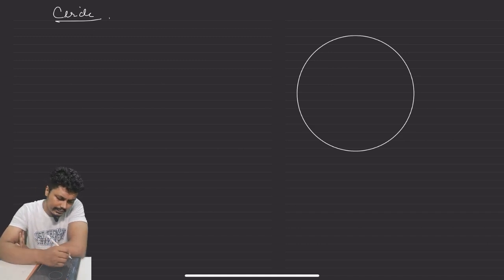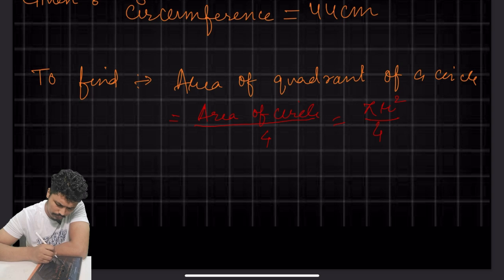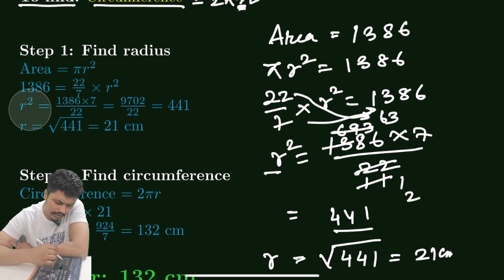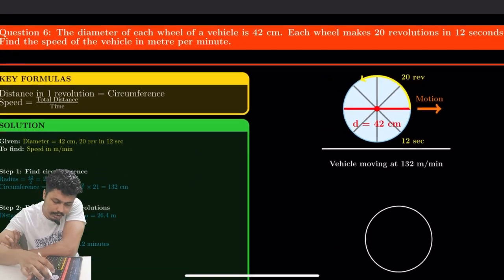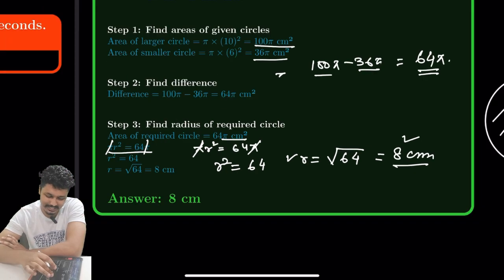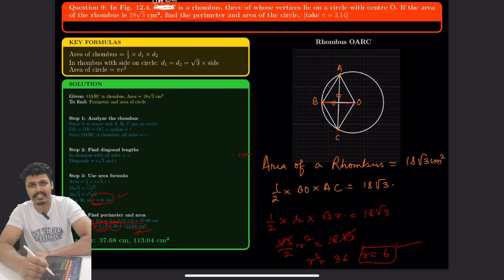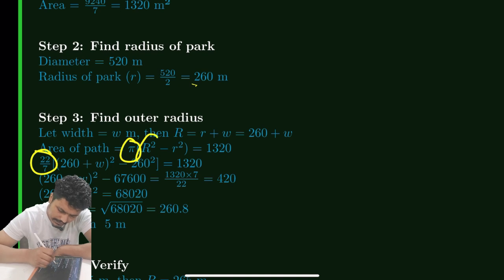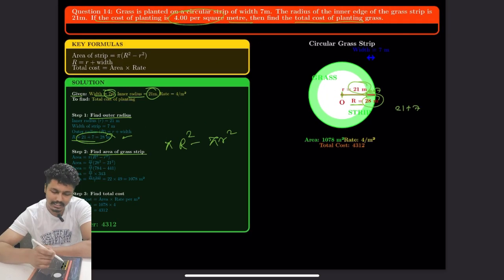MENSURATION EXERCISE 12.1 | QUESTION ON DEMAND | GPS MANIPUR